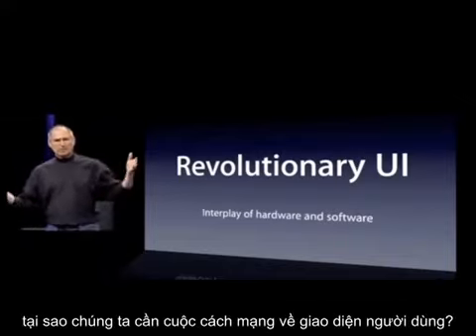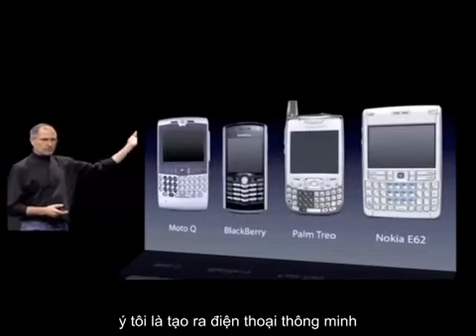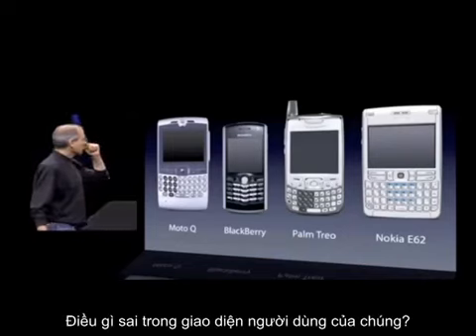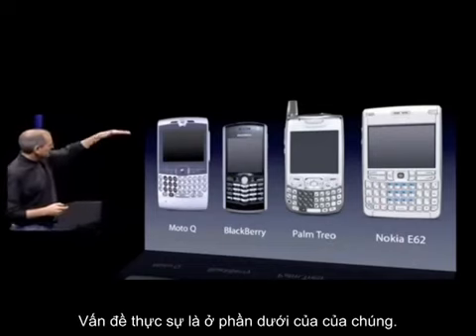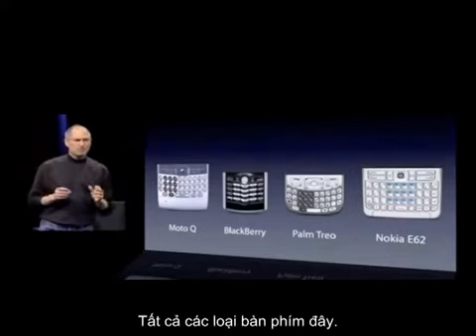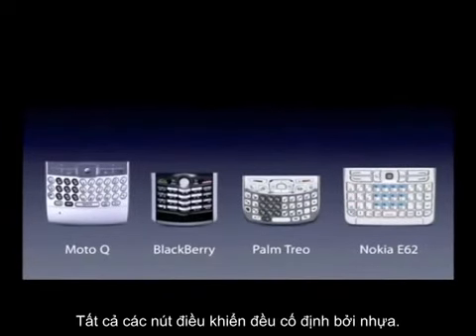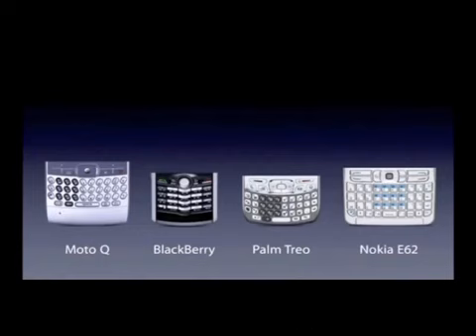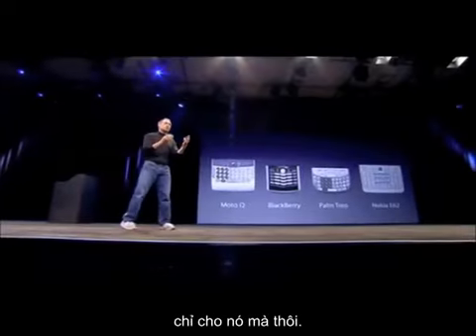Steve Jobs đã giới thiệu iPhone & iPad như thế nào? - Phần 1 - Tiếng Việt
Steve Jobs không chỉ là một người có tầm nhìn rộng mở, có sức sáng tạo phi thường mà còn là bậc thầy trên sân khấu. Khán giả luôn bị lôi cuốn và chăm chú nuốt từng lời của Steve mỗi khi ông bước lên. Nghệ thuật kể chuyện bằng lời nói, hình ảnh và bằng chính những gì ông cùng cộng sự làm được đã đưa đẩy không biết bao nhiêu người "lạc lối" vào thế giới của Apple, thế giới của những sản phẩm đẹp, mang lại trải nghiệm tuyệt vời khó có thể nào quên. Vì sao lại là "trái táo cắn dở"? Vì đó là khi bạn đã cắn một miếng, nó ngon đến mức bạn sẽ muốn cắn miếng thứ hai và cắn tiếp miếng nữa...cứ thế mãi...